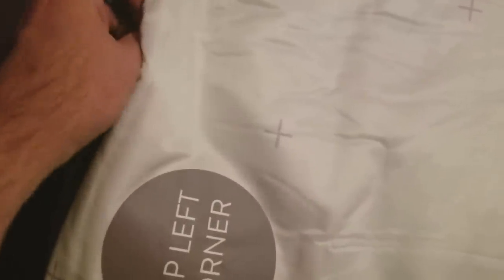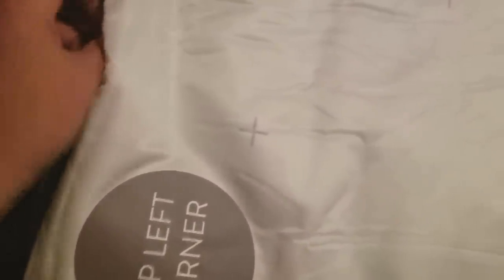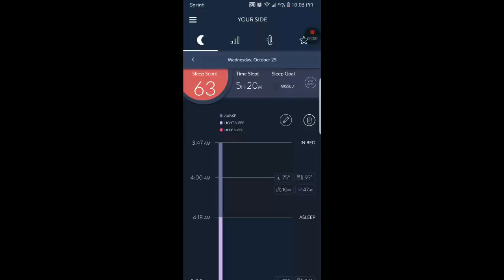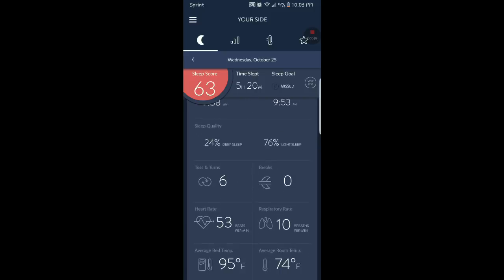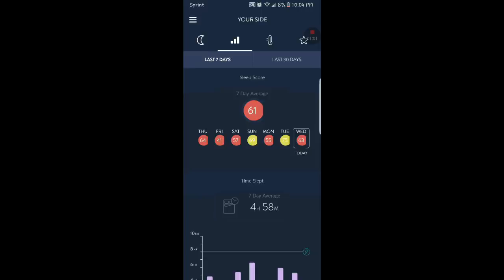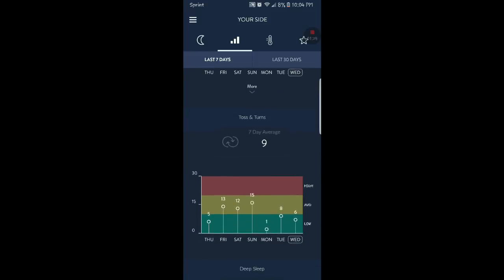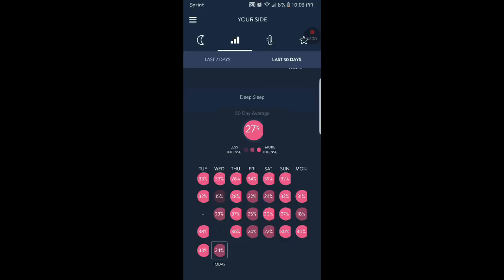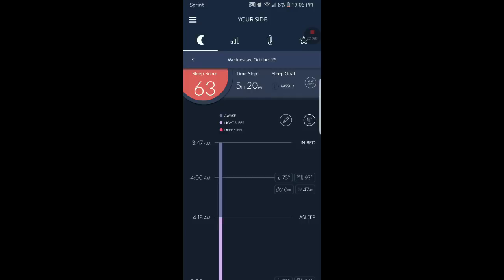Eight Sleep Pod THE MARS + HYBRID SMART MATTRESS (EPISODE 1,698) REVIEW VIDEO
The Mars+

Hybrid of sleeved coils and soft foam layers combined for support and breathability. Includes the smart technology to track your sleep, manage bed temperature and integrate with your smart home.

Get $250 Off + 2 Free Comfort Pillows with your purchase of any Mattress from the Eight Sleep site.

MORE GOODIES

30days free amazon music

2 FREE audible books Amazon Kindle

(MSTOUT2AC150)

10 dollars off YummyBazzaar